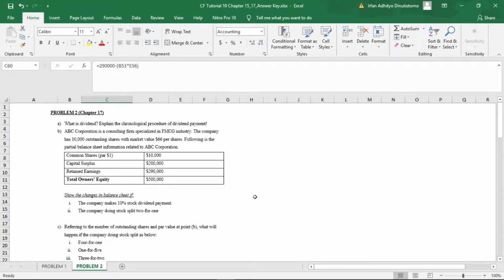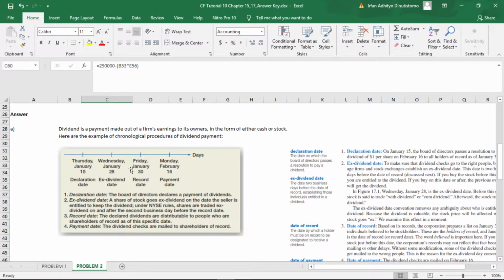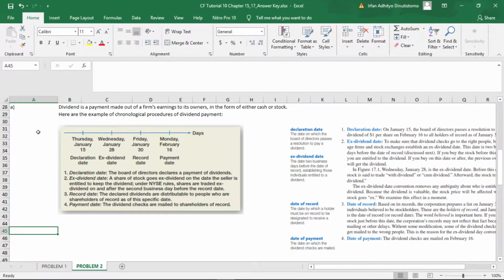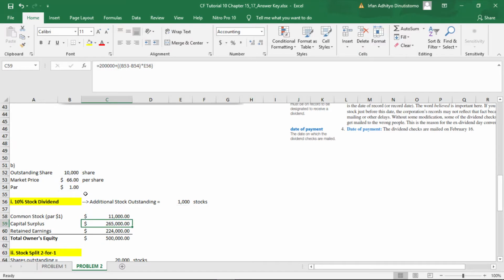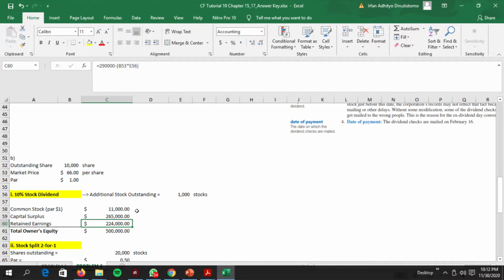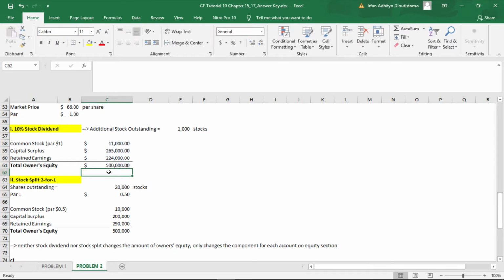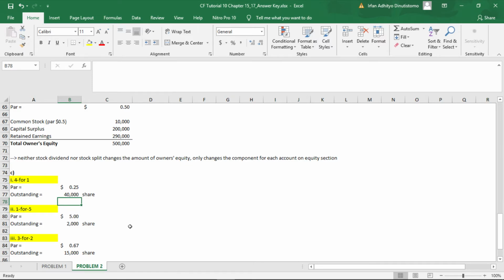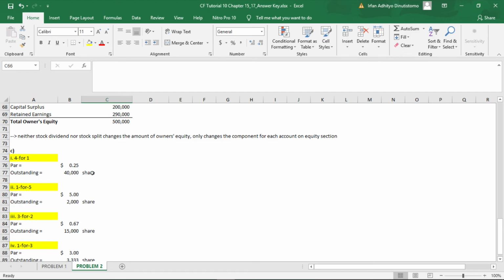Tutorial 10 Corporate Finance (Chapter 15 & Chapter 17: Capitals and Dividend) - Part 2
This part will cover Problem 2